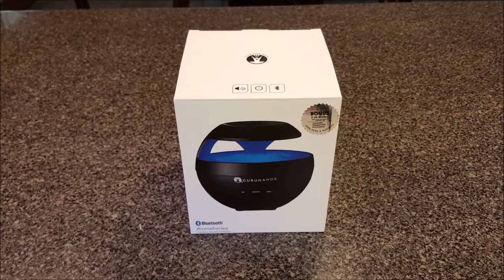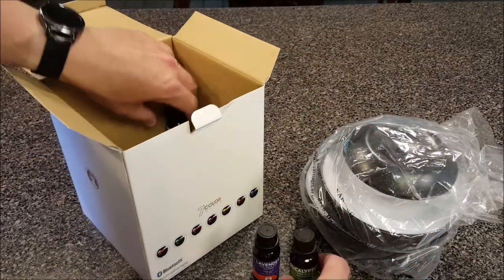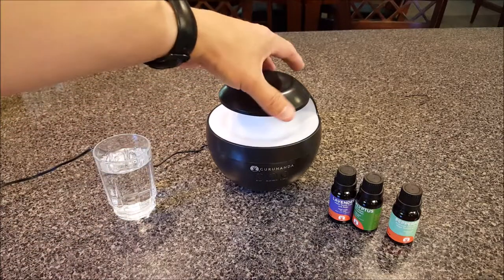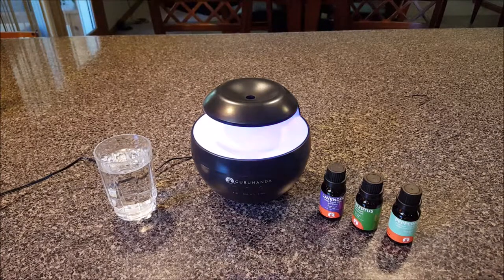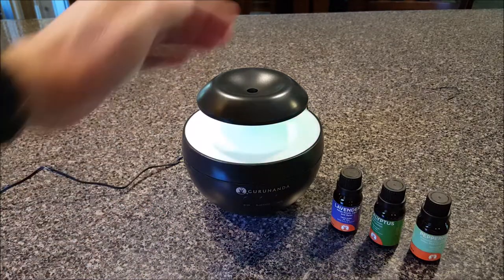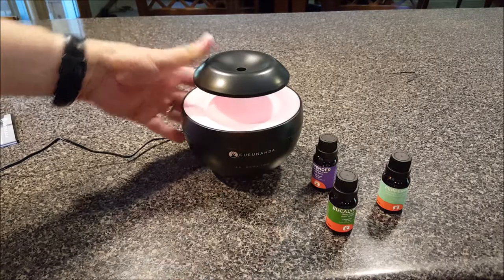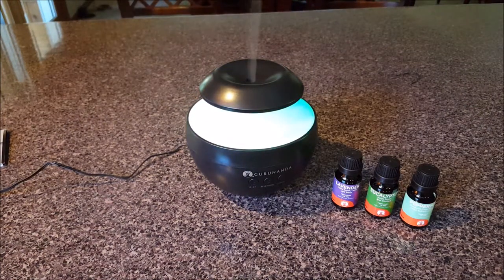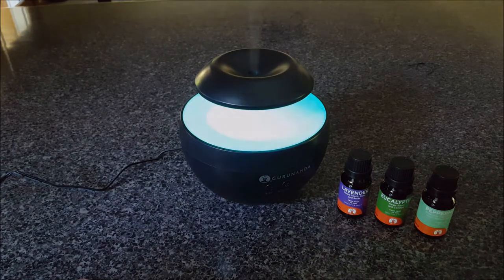The GURUNANDA Aroma Therapy Bluetooth & Mood Light.